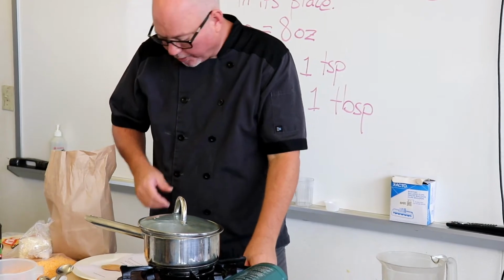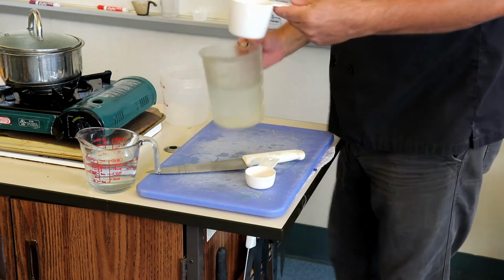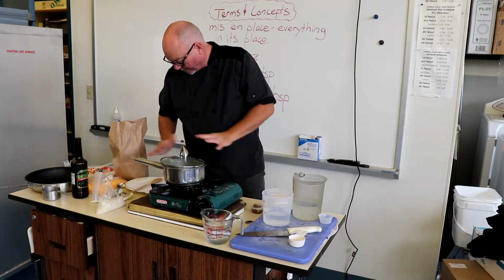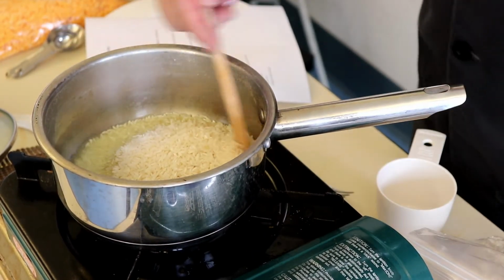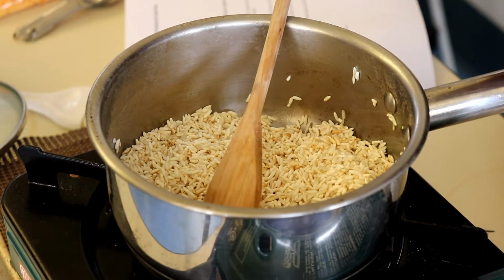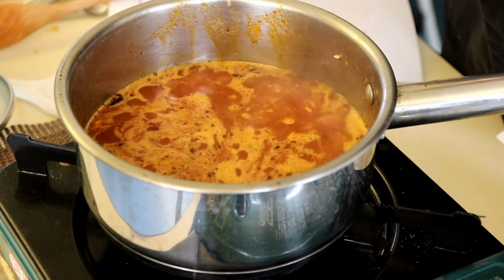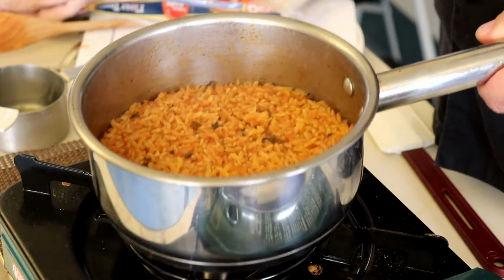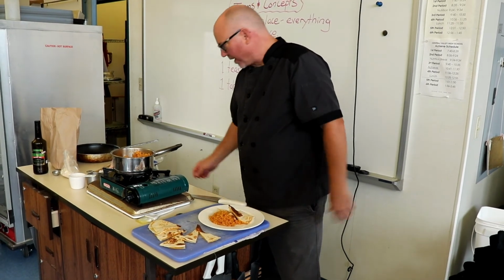Fremo Mexican Restaurant Style Rice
Lesson on how to make rice